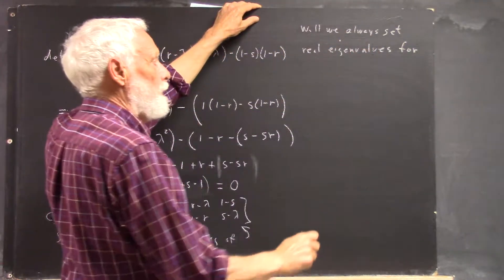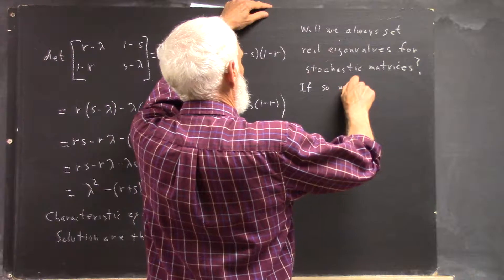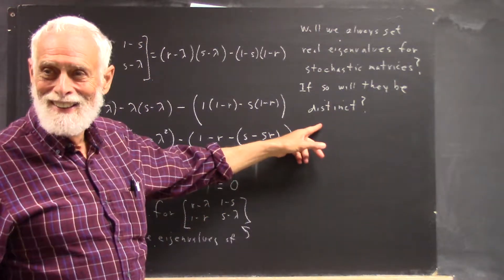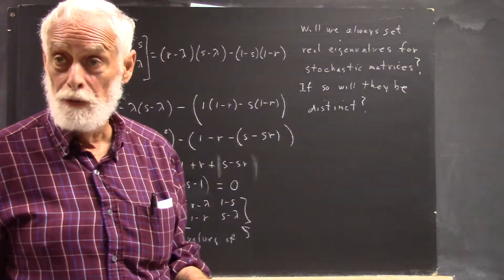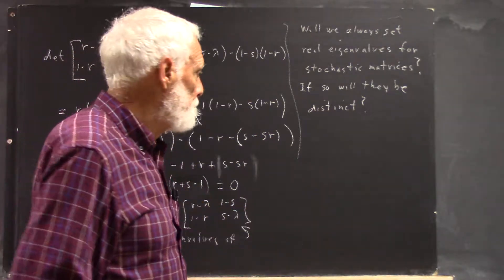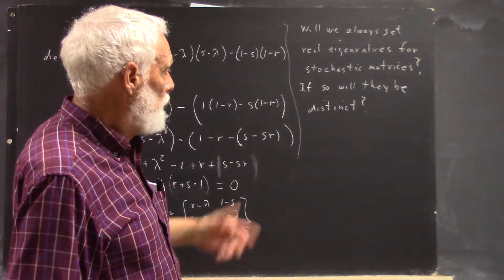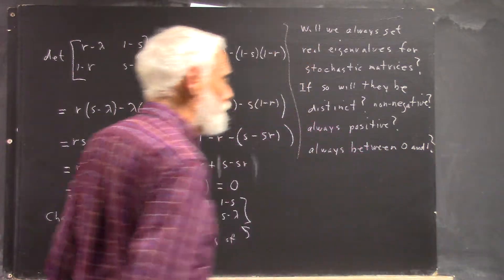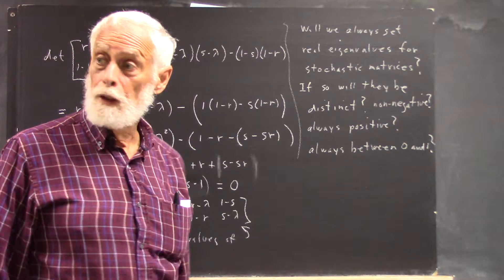dagov 2538 questions about eigenvalues of general stochastic matrix 5